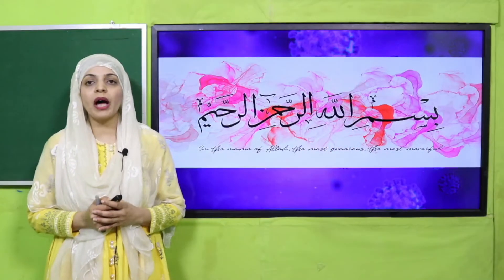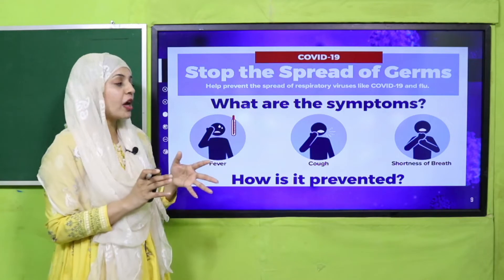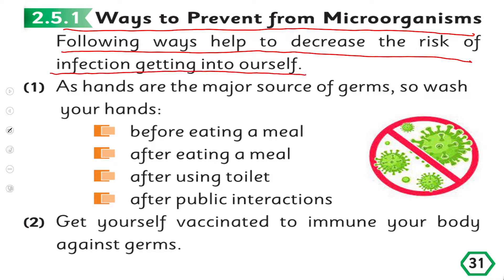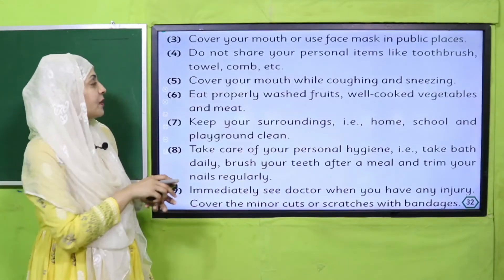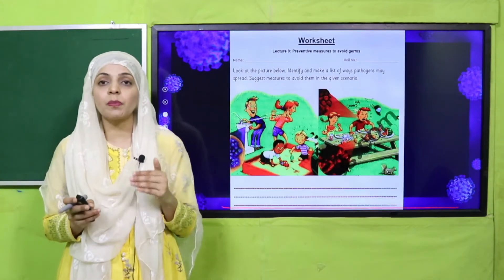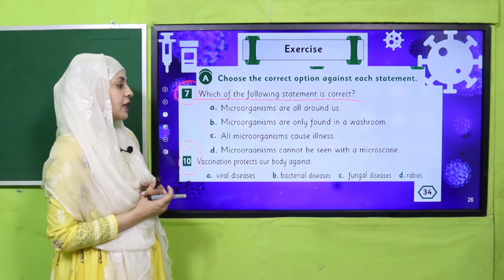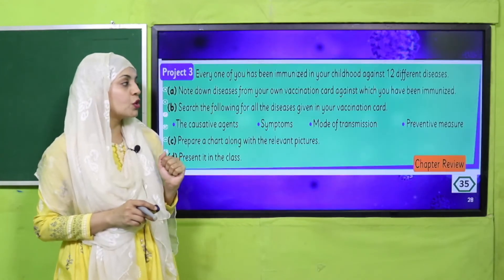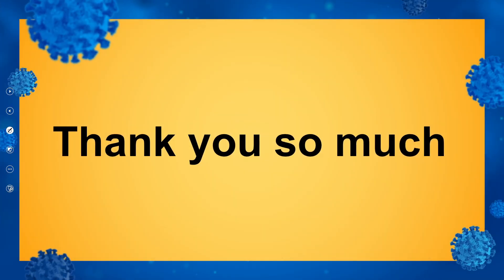Science Grade 5 Chapter 2 Lecture 14 || SNC 2020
Lecture 14 includes preventive measures to protect ourselves from these infections.

1. PowerPoint Presentation

2. Lesson Plan

3. Worksheet/Activity